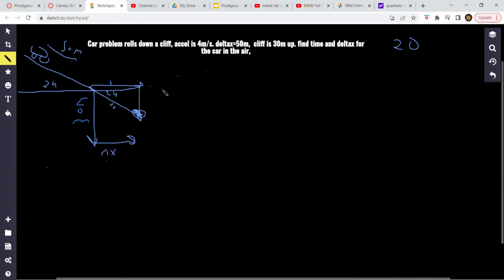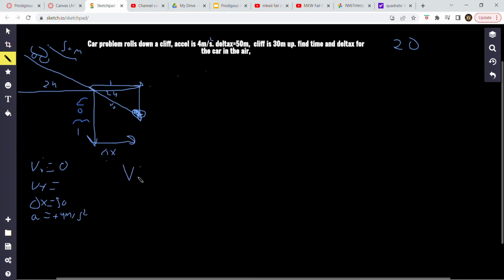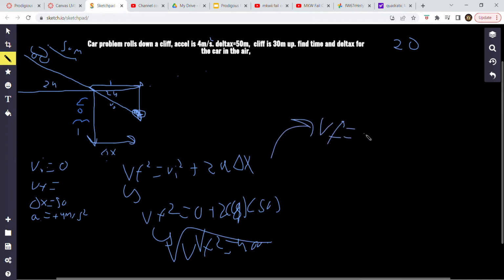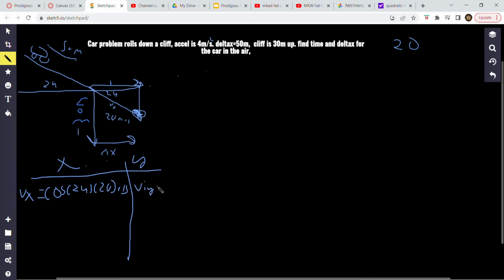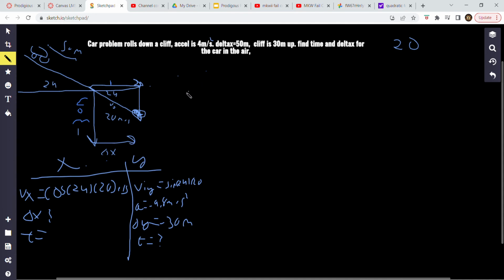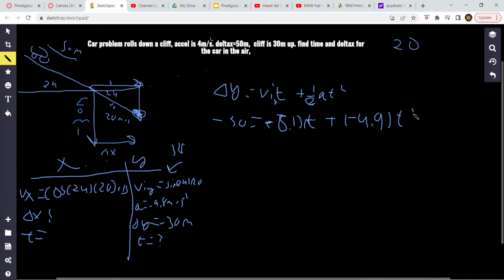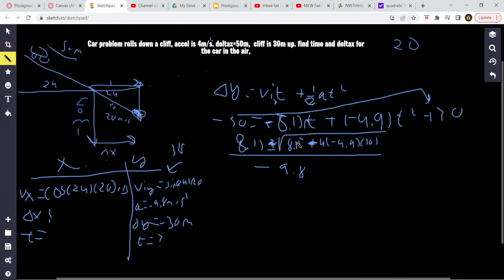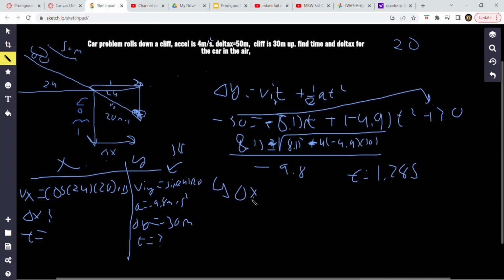Physics question 20